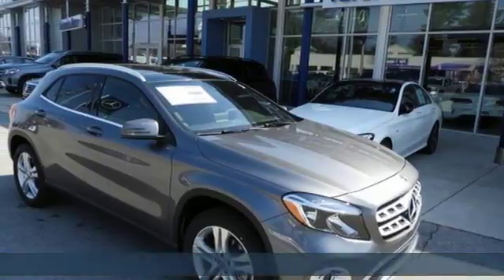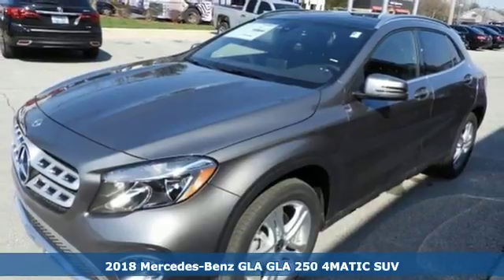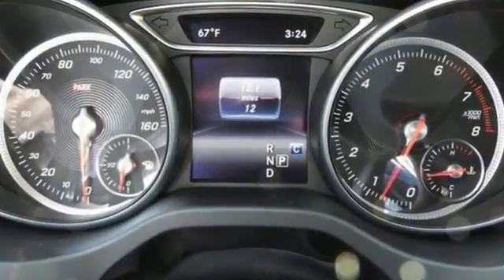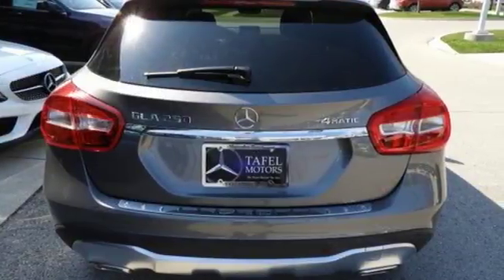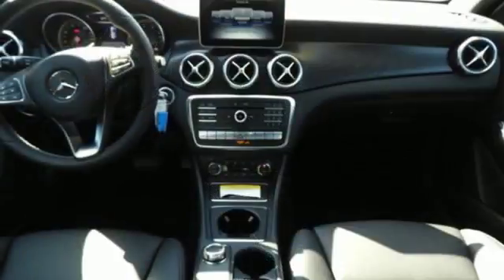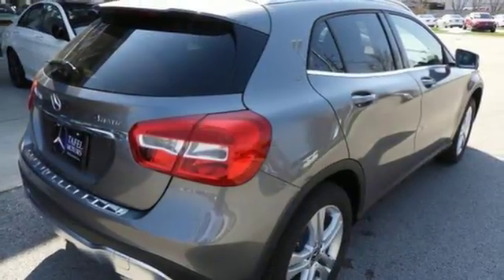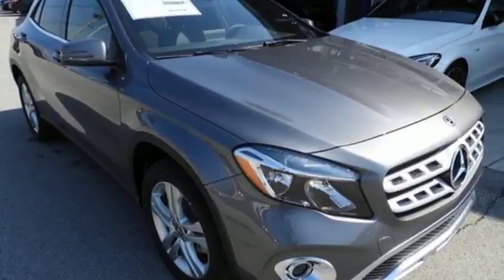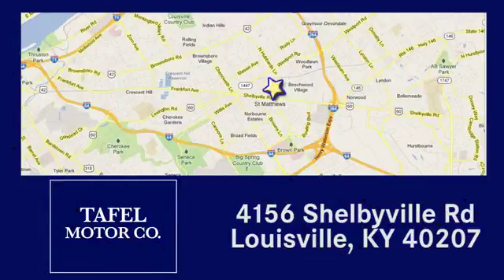2018 Mercedes-Benz GLA Louisville KY Elizabethtown, KY T17352 - SOLD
Year: 2018
Make: Mercedes-Benz
Model: GLA
Trim: GLA 250 4MATIC SUV
Engine: 4 Cyl. 2.0 L
Transmission: Automatic
Color: Mountain Grey Metallic
Interior: Black
Stock #: T17352
VIN: WDCTG4GB8JJ476493
With the character of a Mercedes-Benz SUV, a sporting soul and a compact footprint, the redesigned 2018 GLA is agile, adventurous and adaptable. It's at home in the city, eager when you're far from home, and a perfect fit for today, and tomorrow. Taut, trim and muscular, the GLA is big on style even in its smallest details. New front and rear styling is fresh yet iconic. Every line is strong yet refined, true to the character within. The GLAa€TMs sensible footprint conceals a cabin that's generous with legroom, headroom and luxury. And while it's solid and strong, it also slips through the wind efficiently and quietly. With the available new HANDS-FREE ACCESS, just a swipe of your foot under the bumper can open the power liftgate. Which opens to a generous space: 43.6 cu ft of cargo room with the rear seats folded, or a sedan-like trunk with all five seats in use. From its turbo to its tight turning circle, the GLA is a quick-witted, surefooted, fun-loving SUV powered by a legacy of performance innovation. The 7G-DCT transmission's offers the smooth refinement of an automatic with sporty reflexes. Its dual-clutch design shifts faster than any human. Whether you need to be connected or want to feel protected, the GLA boasts advanced technology that's designed to enhance your life on the go. The vivid 8in color display is not only larger, it also brings you a wide range of ways to stay entertained and informed. From Bluetooth audio streaming to available Apple CarPlay and Android Auto, your GLA has you covered.

Address:
4156 Shelbyville Road